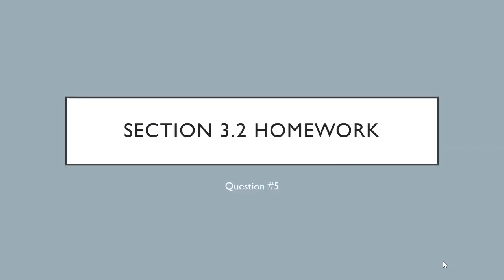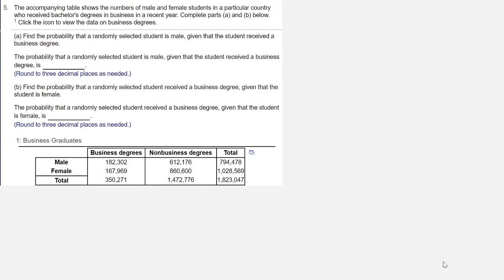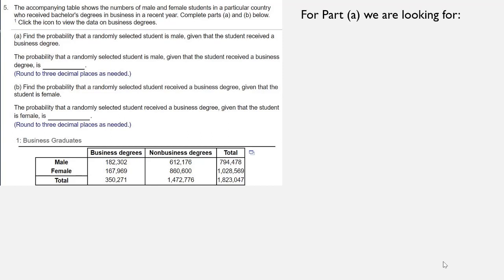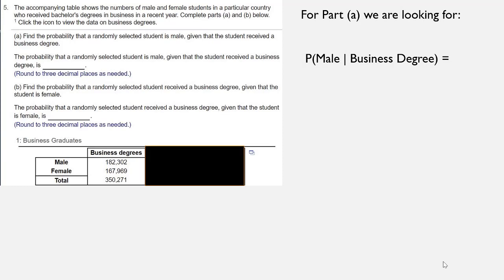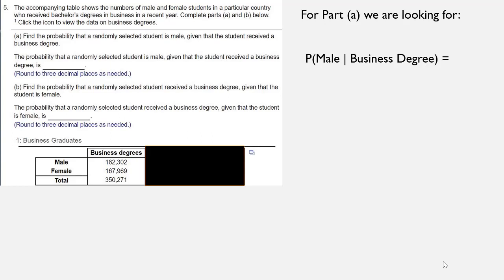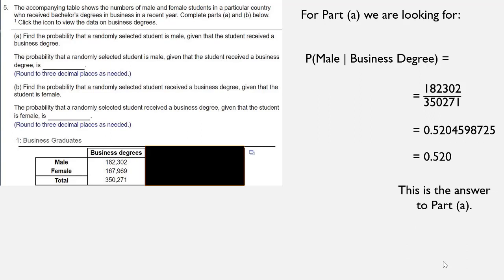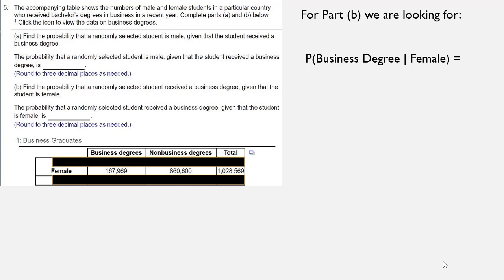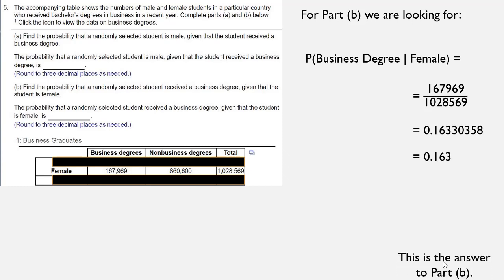HW 3.2 - 05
Answer to Homework Problem: Section 3.2, #5